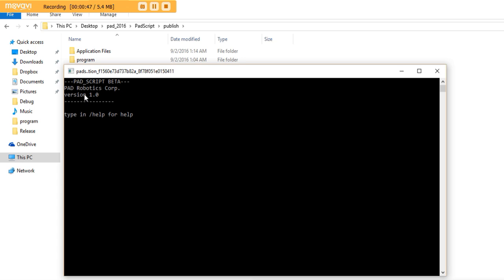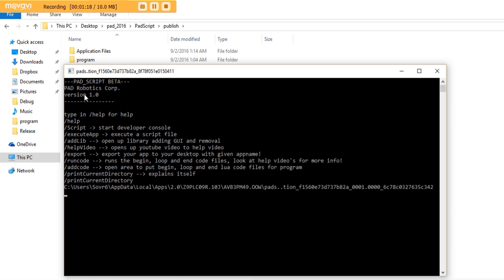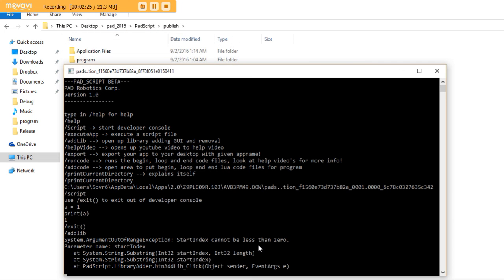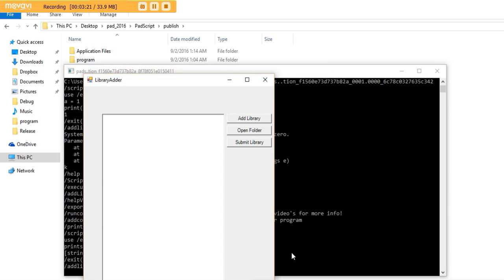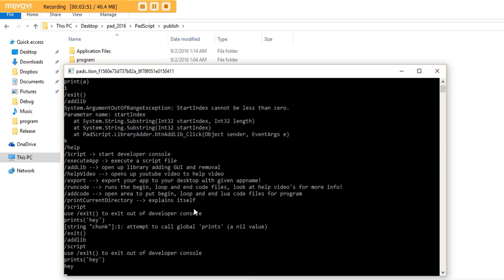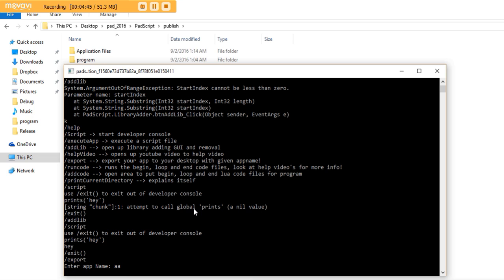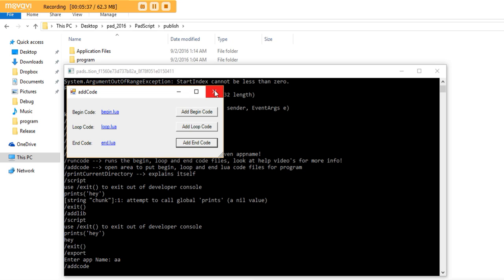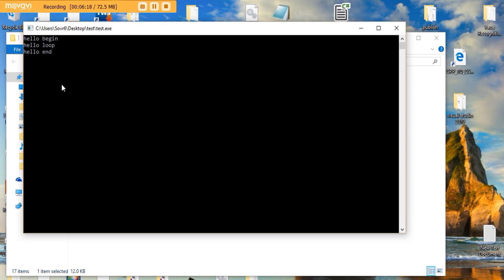PADScript -main tutorial